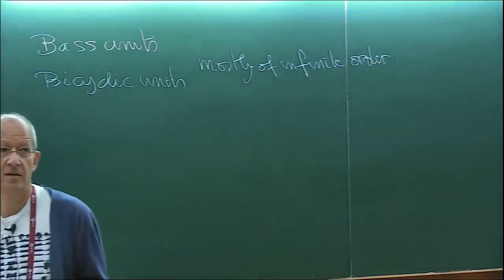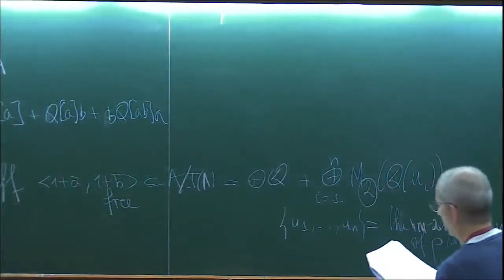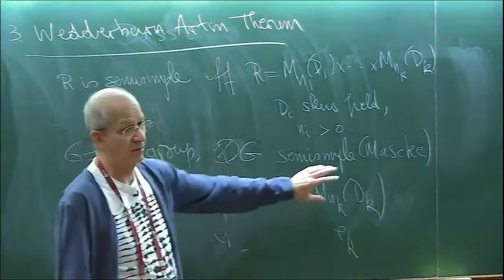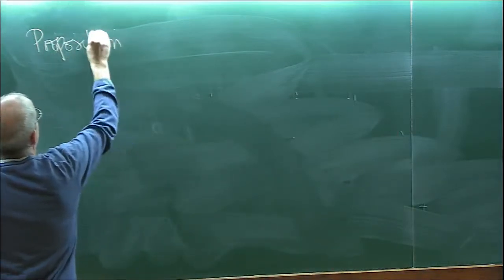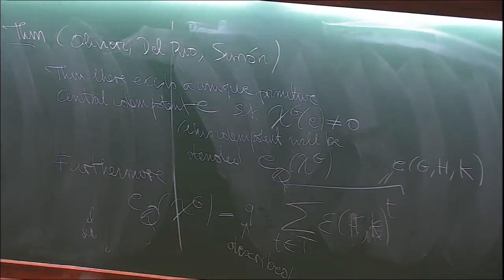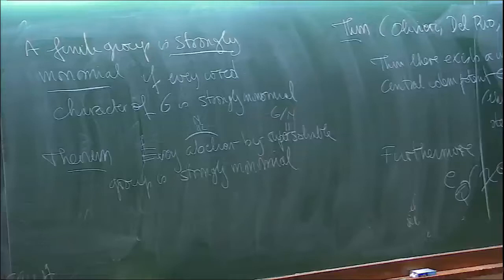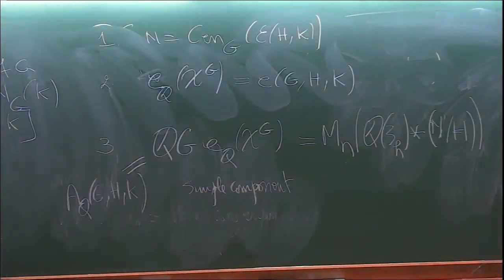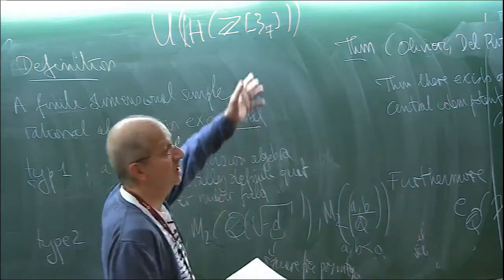Structure of group rings and the group of units of integral group rings (Lecture 2) by Eric Jespers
PROGRAM : GROUP ALGEBRAS, REPRESENTATIONS AND COMPUTATION

ORGANIZERS: Gurmeet Kaur Bakshi, Manoj Kumar and Pooja Singla

DATE: 14 October 2019 to 23 October 2019

Determining explicit algebraic structures of semisimple group algebras is a fundamental problem, which has played a central role in the development of the representation theory of finite groups. The tools of the representation theory of finite groups extend in various ways to profinite groups such as compact linear groups over the ring of integers of a local field (for example GL_n(Z_p)). However, the continuous representations or even representation growth of profinite groups is not well understood and is one of the current exciting areas of research. The importance of computational methods in all pursuits of pure mathematics is no more obscure, and the subject has established itself as a powerful tool, aiding quick maturing of intuition about concrete mathematical structures. The focus of this program is on theoretical aspects of group algebras and representation theory of finite and profinite groups complemented by computational techniques using discrete algebra system GAP.

It will consist of three mini-courses:

The plan is to have five hours of teaching and five hours of tutorials and guided practice sessions in each mini-course.

The second part of the program, a 4-day discussion meeting during October 20-23, 2019, is aimed at exploring some of the recent developments and problems of current mathematical interest in the above mentioned and related areas. Eminent speakers from India as well as abroad will present their work on a variety of topics. To encourage discussions among the participants, plenty of time will be provided between the talks. It is planned to have poster presentations by young researchers to manifest their mathematical thoughts and to foster interactions with the senior mathematicians. We'll dedicate October 21, 2019, to group rings, "Group Ring Day", in honor of the 80th birthday of Professor I.B.S. Passi.

The participants, Ph.D. students, post-doctoral fellows, and young faculty members, are expected to have exposure to advanced group theory and to have a good grasp on basic algebra and representation theory.

0:00:00 Structure of group rings and the group of units of integral group rings
0:00:27 Bass units and Bicyclic units mostly of infinite order
0:03:12 Theorem of Salwa
0:05:31 What comes on to computing eigenvalues?
0:10:17 Non trivial by cyclic unit
0:13:06 Weddertion Artin theorem
0:15:14 Where is the integral grosgrain?
0:16:02 How many primitive central atom put inside?
0:17:59 Notation
0:21:43 Commutative case - Primitive centerlized importance
0:24:10 Proposition
0:25:43 What is more important if i induce the character high to a character of the group?
0:27:43 Theorem (Oliver, Del Rio, Spanish)
0:32:42 Character is monomial
0:34:19 Assumption
0:34:54 Proposition
0:36:26 Definition of Strong Shoda Pair?
0:39:02 Theorem
0:43:08 What is Cross product?
0:45:59 How to implement layer?
0:48:45 Weddertion Artin
0:51:03 What are the small components?
0:51:17 Simple Russian algebra
0:52:25 What is it totally definite quaternion algebra?
0:54:52 Gabi neighbor algorithm